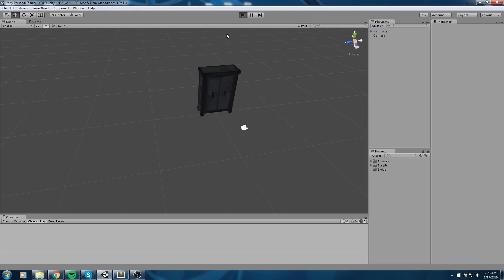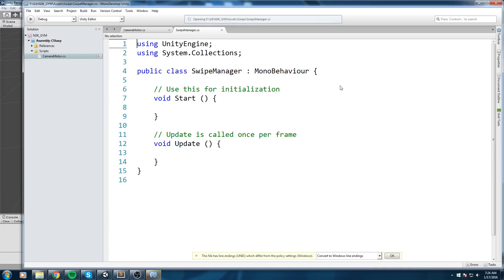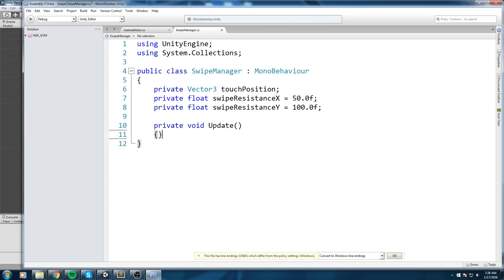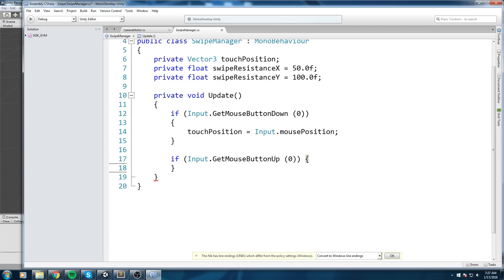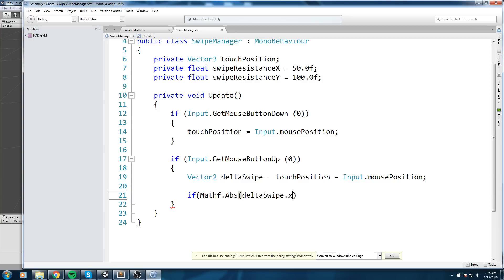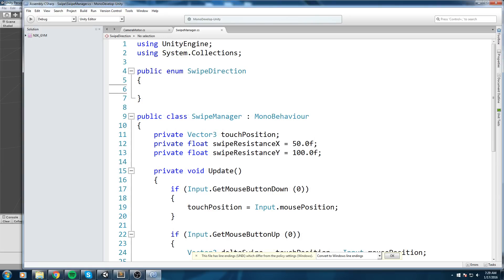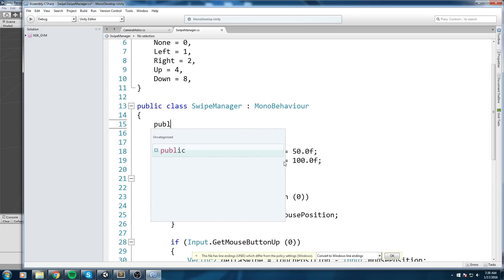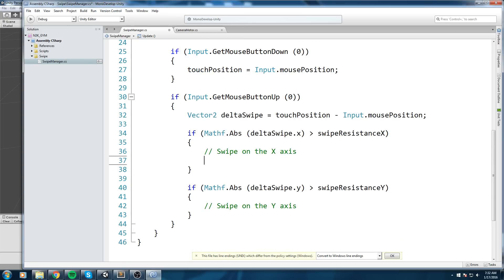Mobile Swipe Detection [Tutorial][C#] - Unity 3d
We create a swipe manager that detects if the user is swiping on a mobile device, android ios. It also works for stand-alone on PC.

More content!